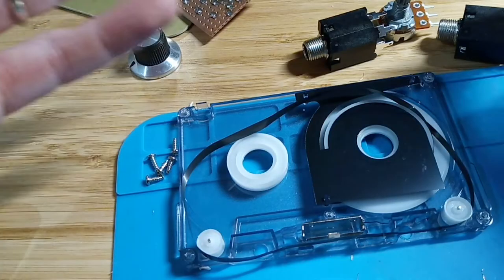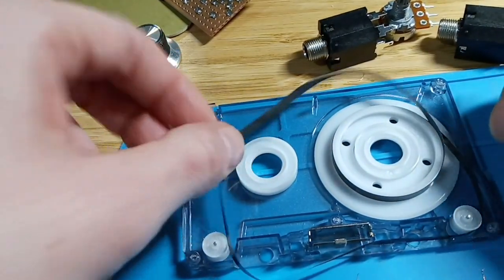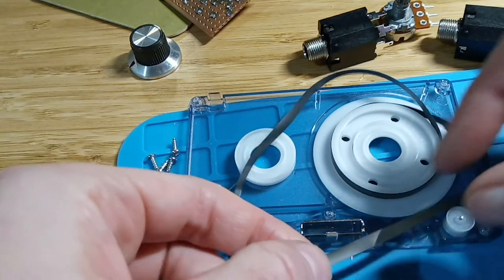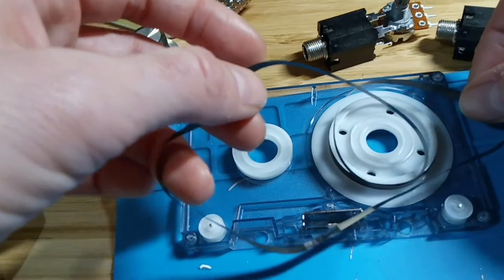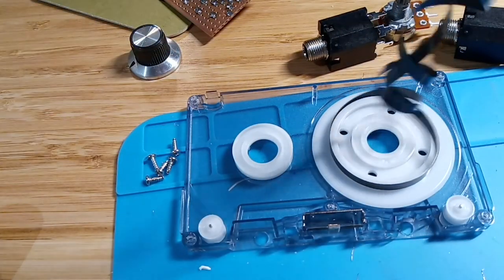30 second endless answering machine message tape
I found these 'endless' tapes on eBay and was curious about how they are threaded.

I took one apart but it's a bugger to get it back together

I recorded some audio from In Defence of Fear (From Jaws 19's Horror Special) to make music on my Tascam Porta 1. The tape would be improved by removing the metal strip at the start/end